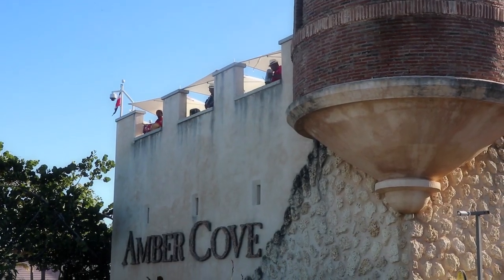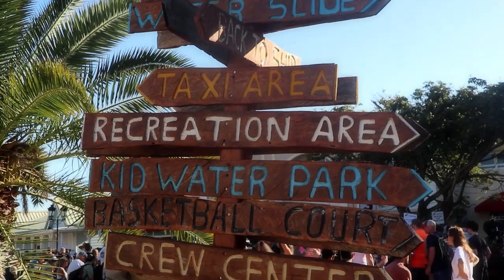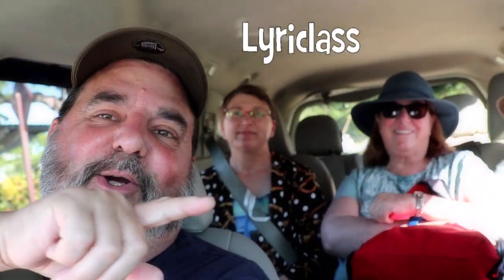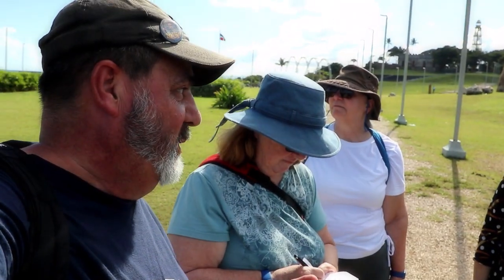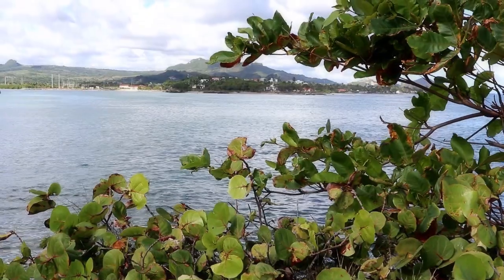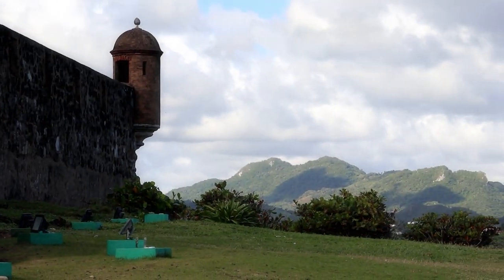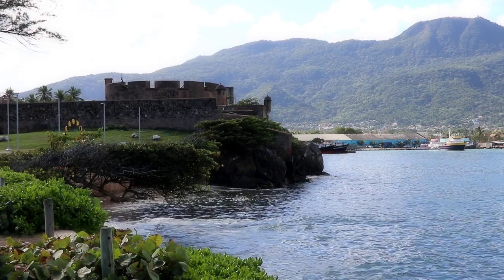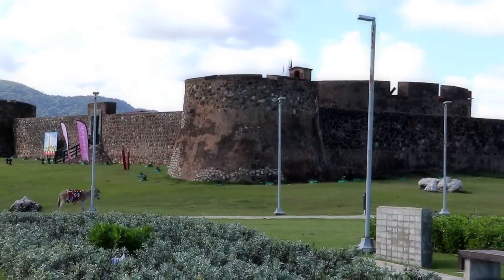Caribbean Cache Tour TWO - Episode 4 Amber Cove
On this stop in our Caribbean Cache Tour the ship docks at Amber Cove and we go out to explore Puerto Plata and find geocache treasures.